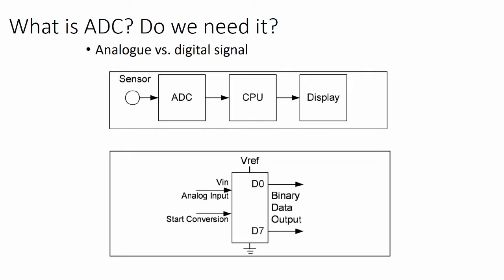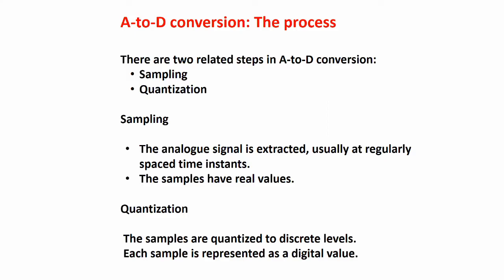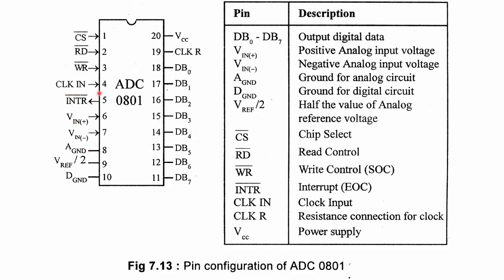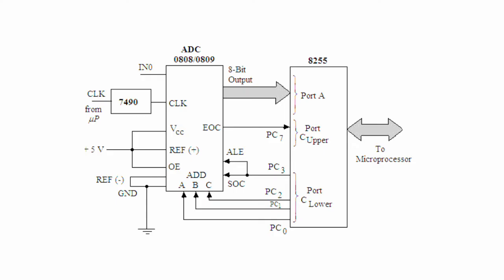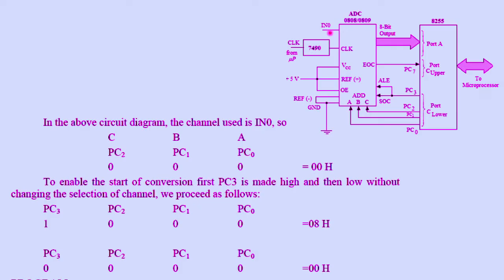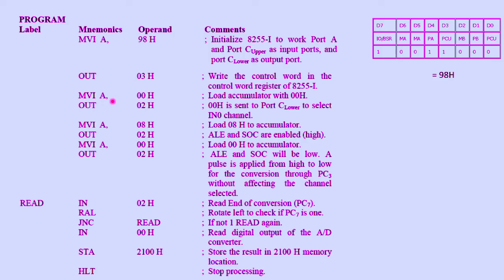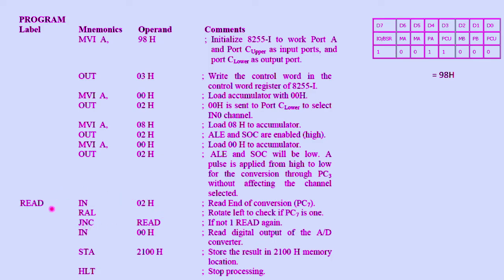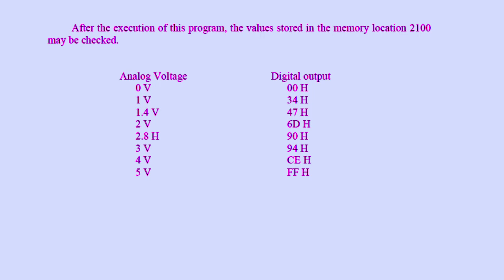Interfacing of Analog to Digital Converter (ADC) with 8085